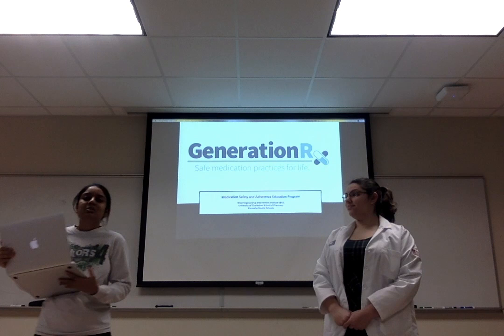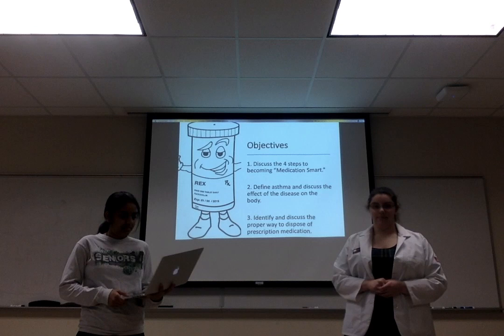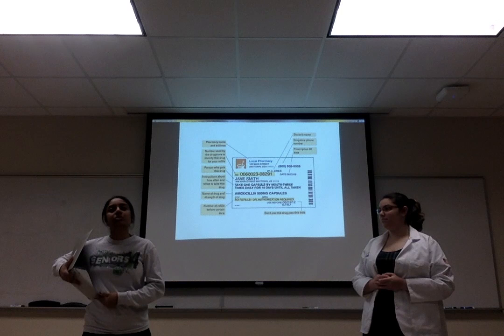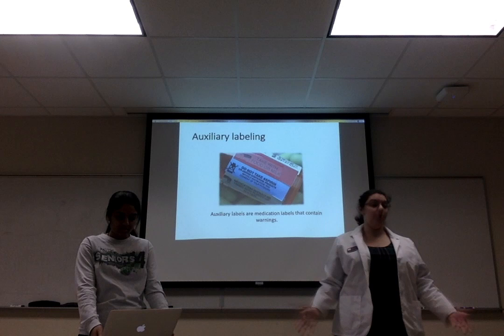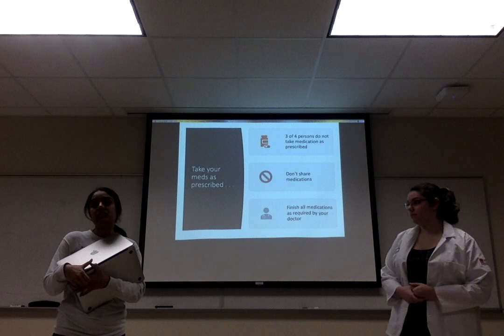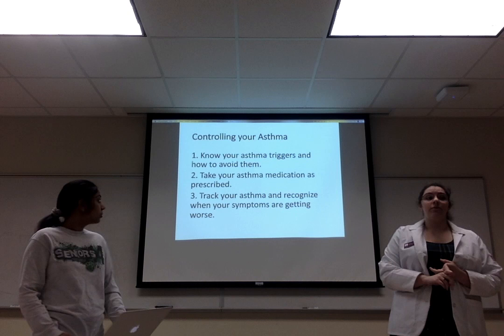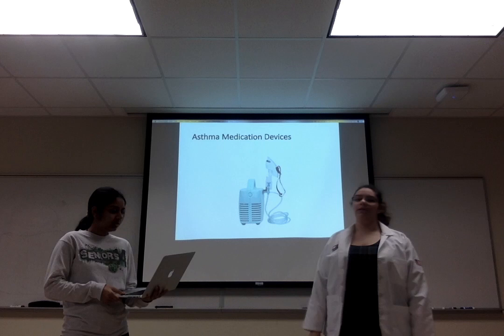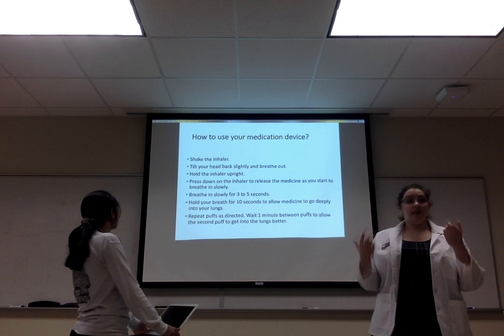Generation Rx Run Through 2020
Dharinee and Erica go through the Generation Rx PowerPoint for Spring 2020